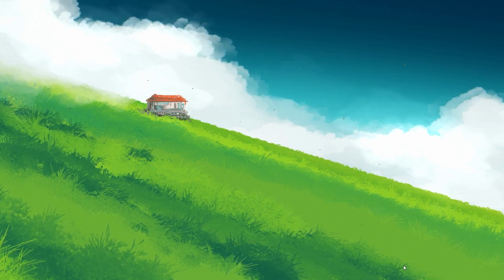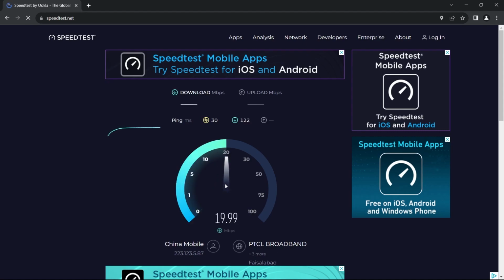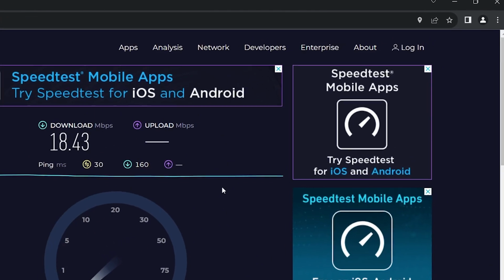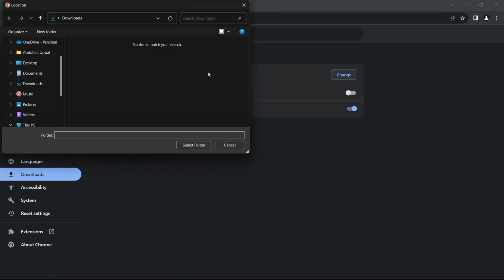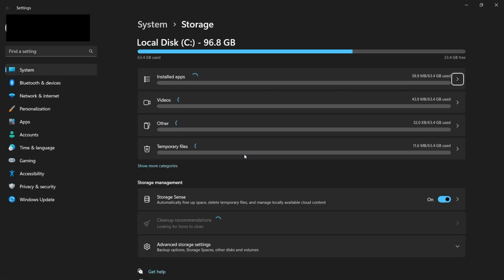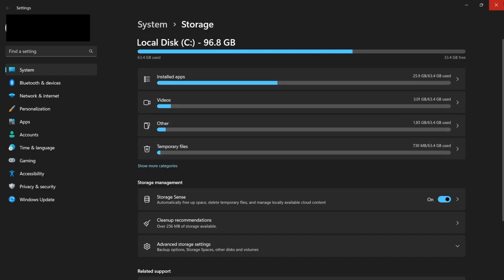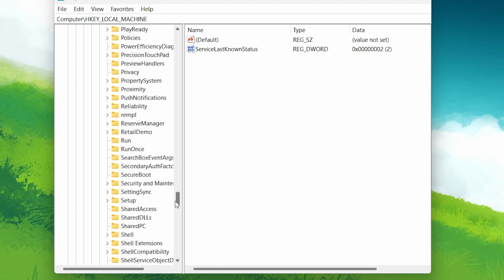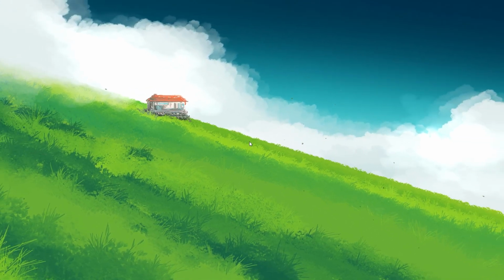How To Fix Google Chrome Download Failed - Network Error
A short tutorial on how to fix the “download failed” error you are getting when trying to download files using your Google Chrome browser.

Timestamps:
0:00 Introduction
0:17 Test Network Connection
0:47 Chrome Download Location
1:20 Ensure Enough Storage Space
1:41 Windows Registry Editor